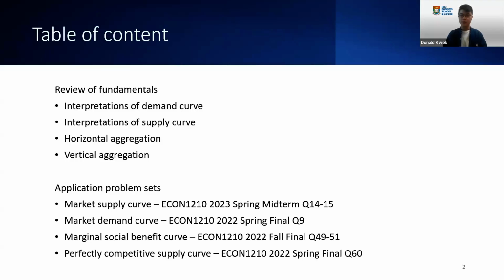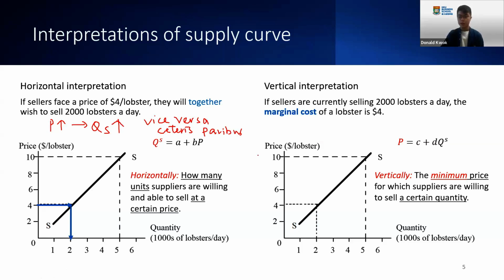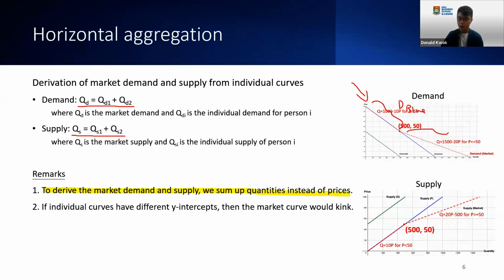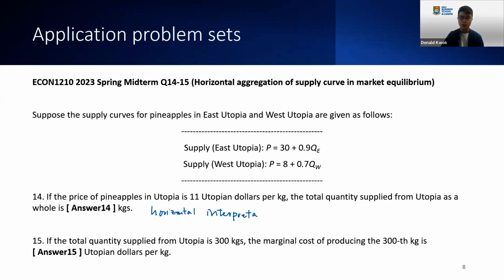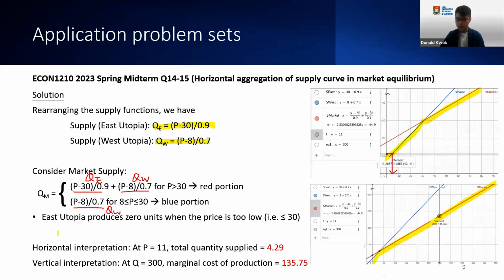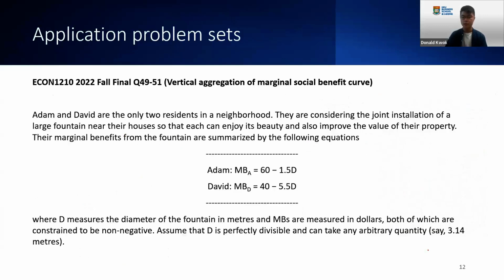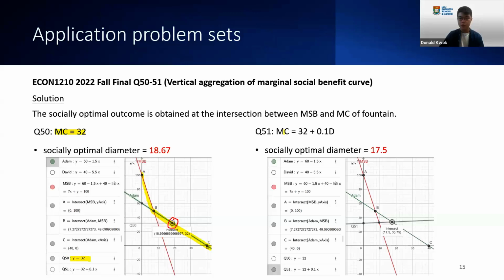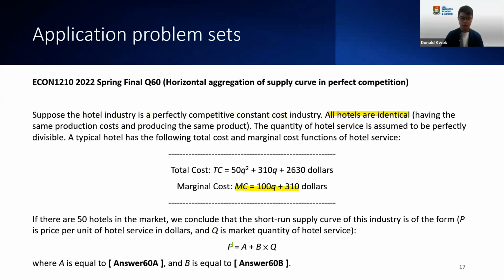E-learning space for Economics students | 08 Horizontal & vertical aggregation | HKU Business School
08 Horizontal & vertical aggregation – A refresher topic on economic concepts

0:00 Overview
––– Part A –––
0:42 Review of fundamentals
8:50 2023 Spring Midterm Q14-15
12:46 2022 Spring Final Q9
14:59 2022 Fall Final Q49-51
––– Part B –––
18:45 2022 Spring Final Q60